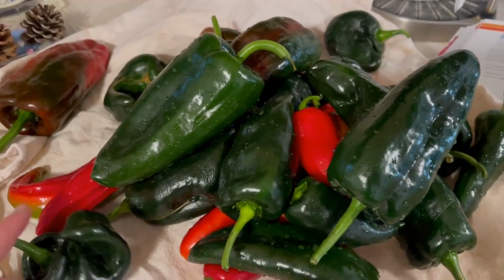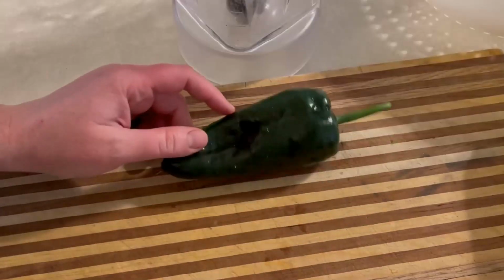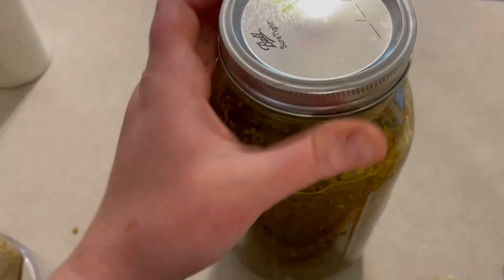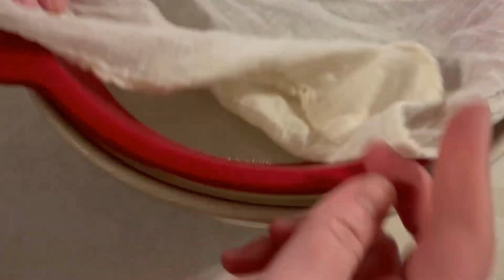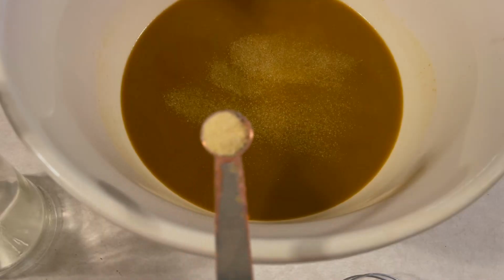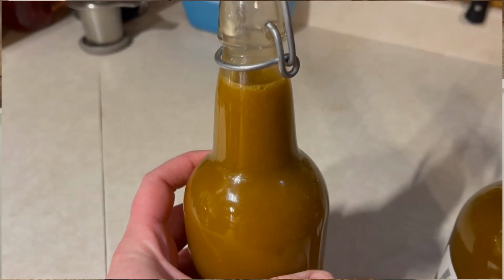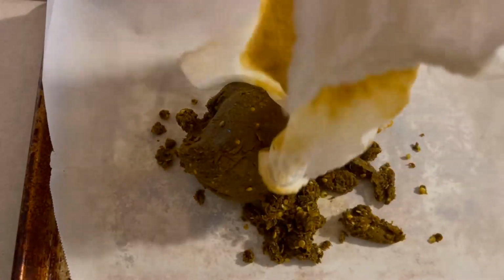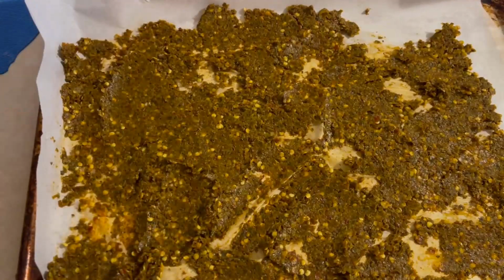Simple DIY Fermented Hot Sauce recipe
I think these things are so cool and I wish I had bought one earlier!

Fiery Fermentation
Hot Sauce Bottles